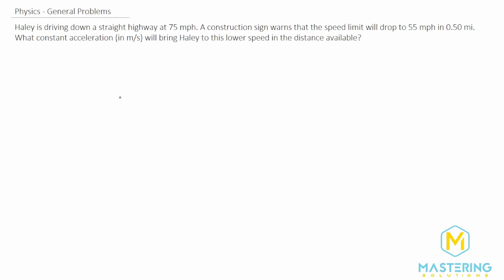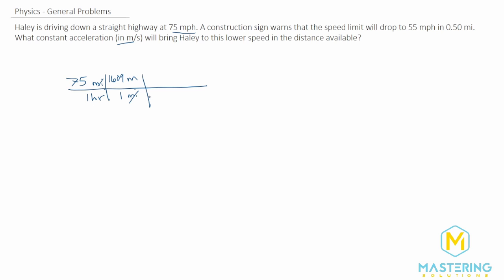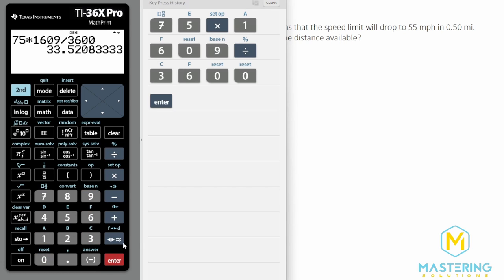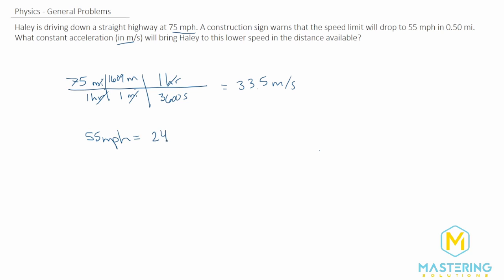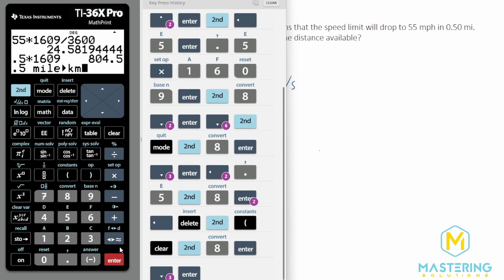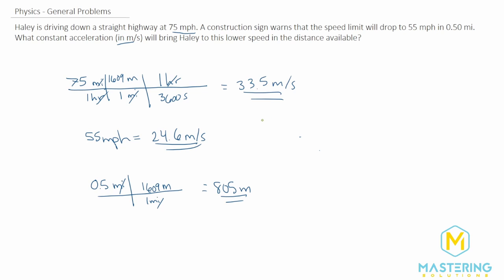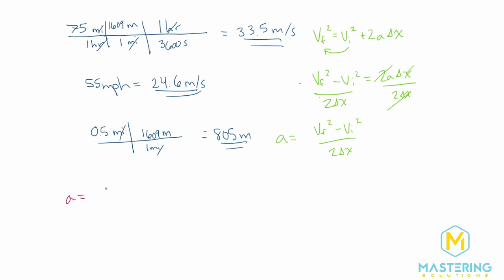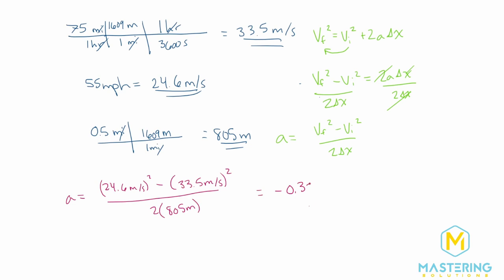2.72 Mastering Physics Solution-"Haley is driving down a straight highway at 75 mph. A construction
Mastering Physics Video Solution for problem #2.72 "Haley is driving down a straight highway at 75 mph. A construction sign warns that the speed limit will drop to 55 mph in 0.50 mi. What constant acceleration (in m/s) will bring Haley to this lower speed in the distance available?"